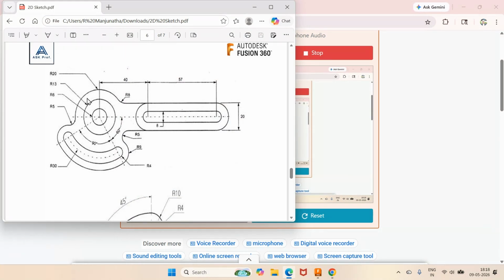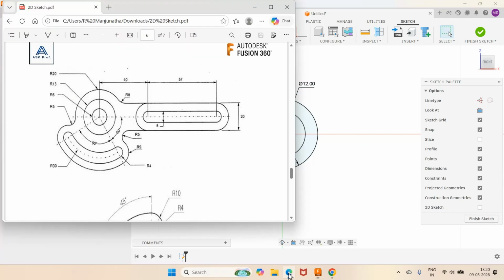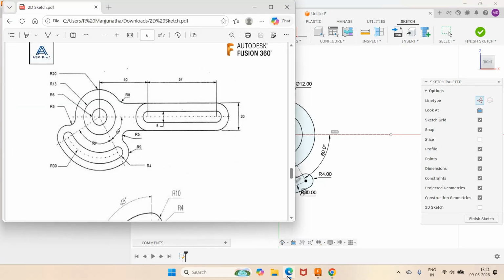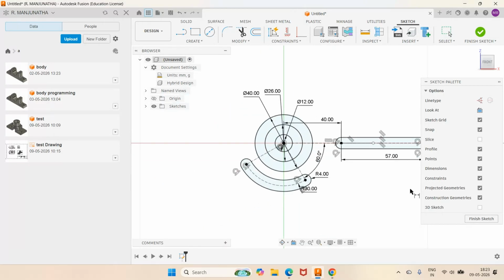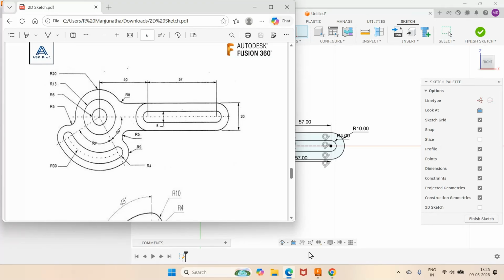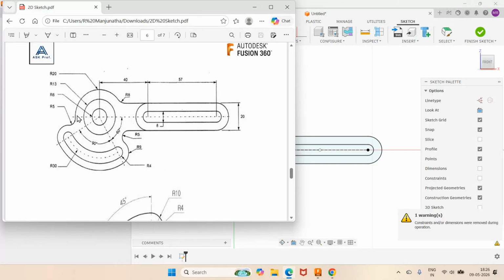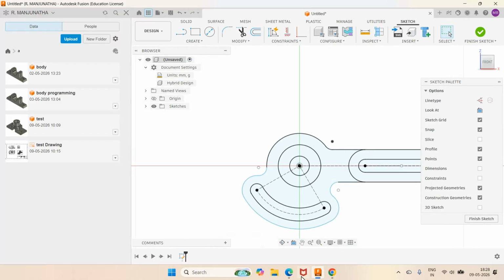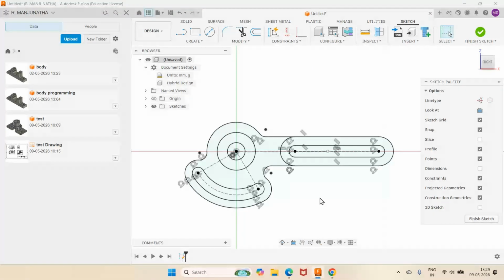4 Sketch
To constrain the sketch using both dimensional and geometrically using fusion